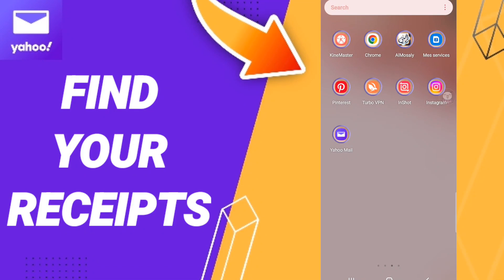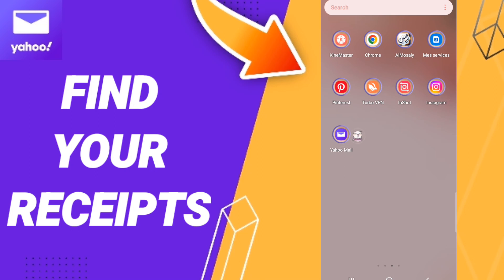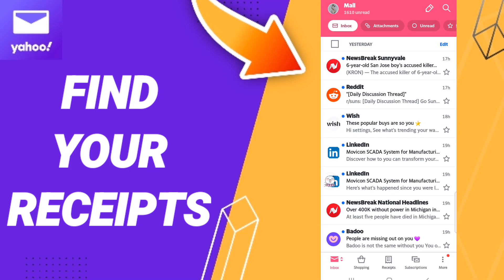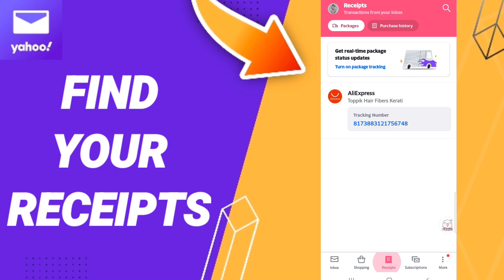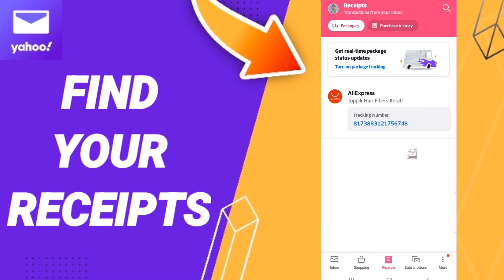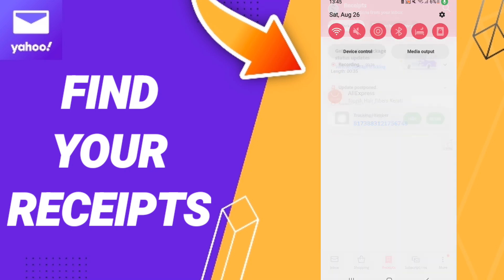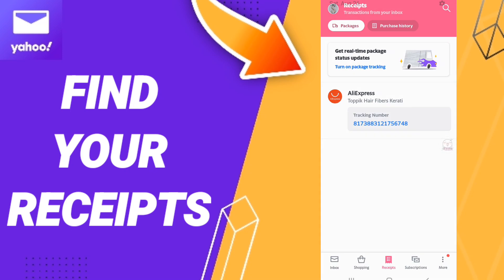How To Find Your Receipts On Yahoo Mail App